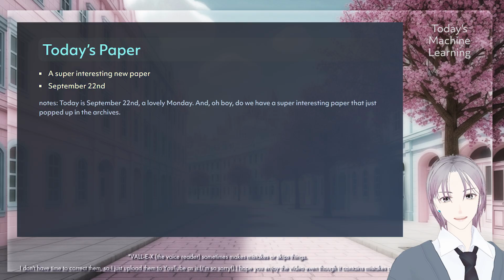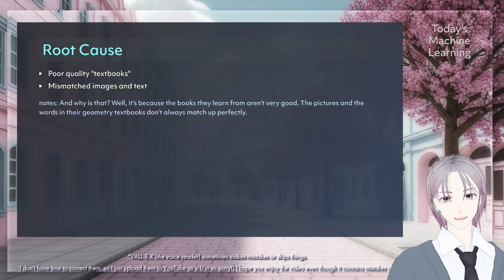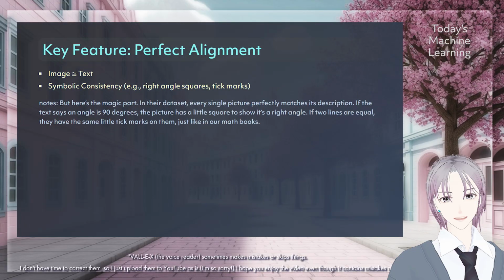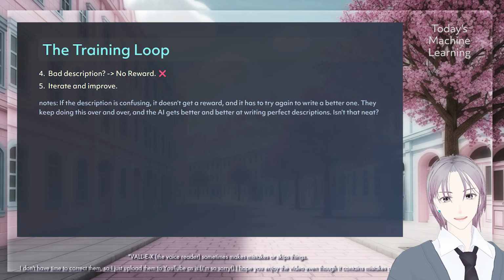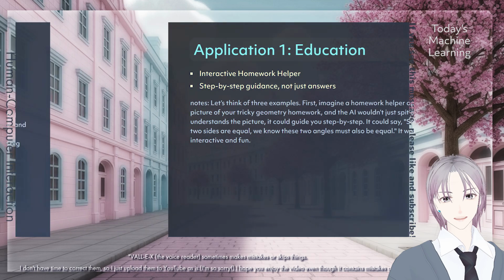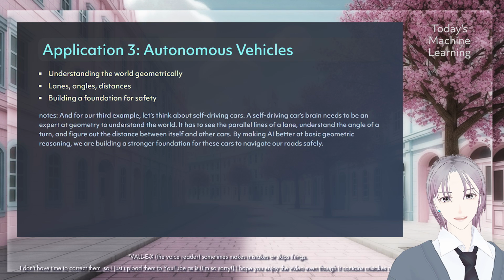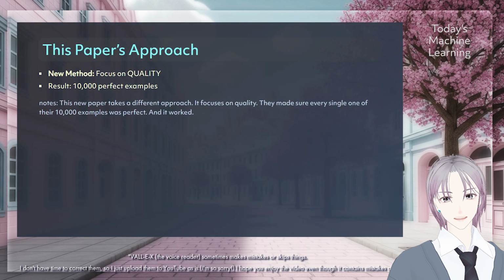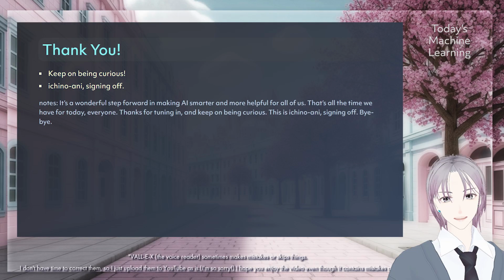AI Finally Understands Geometry! (New Breakthrough Explained)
Welcome back to the show with ichino-ani! In this video, we dive into a groundbreaking new research paper titled "GENERALIZABLE GEOMETRIC IMAGE CAPTION SYNTHESIS" from top minds at the University of Illinois and NVIDIA. Released on September 22nd, this research explores how scientists are finally teaching AI to truly understand geometry.

Have you ever wondered why even advanced AI models struggle with visual geometric reasoning? The core problem lies in their 'textbooks' – inconsistent image-text data where visual cues don't always match textual descriptions. This paper introduces a revolutionary solution: the GeoReasoning-10K dataset. It features 10,000 perfectly matched geometry problems with descriptions, ensuring every visual element precisely aligns with its textual explanation.

Discover the innovative reinforcement learning technique used to create this dataset. It's like training a 'Math Solver' AI to ensure the generated descriptions are not just good, but perfect for accurate geometric understanding.

This breakthrough has incredible implications! Imagine a future where an AI homework helper doesn't just give answers but guides you step-by-step through complex geometry problems, truly understanding the shapes and relationships. This research is paving the way for more robust AI education tools, advanced robotics, and intelligent computer vision applications.

Join us as we break down this complex topic into easy-to-understand concepts. Learn about the future of AI in geometry, machine learning, and deep learning.